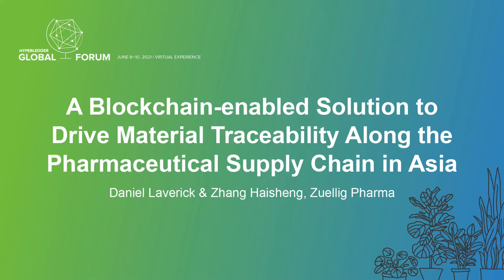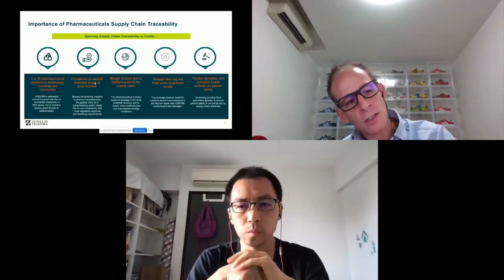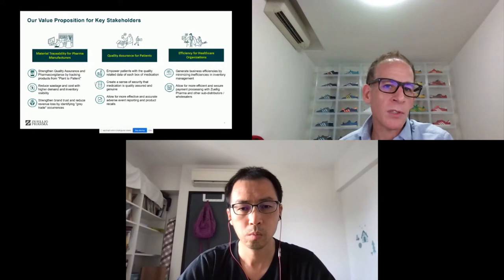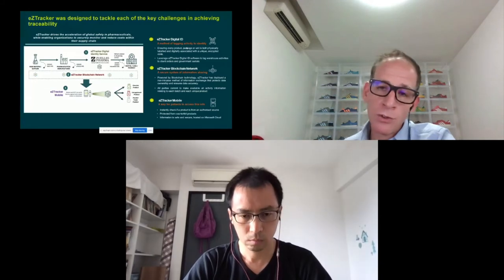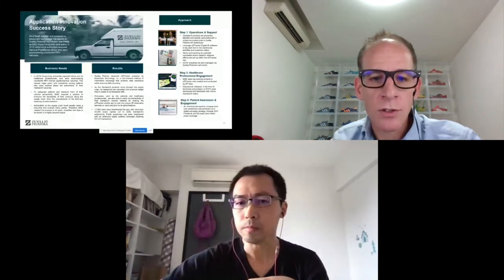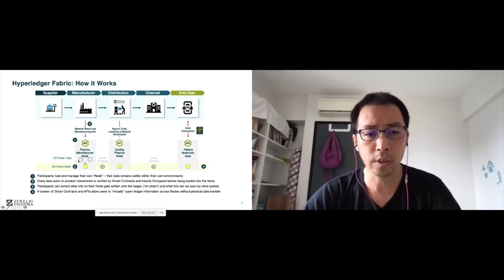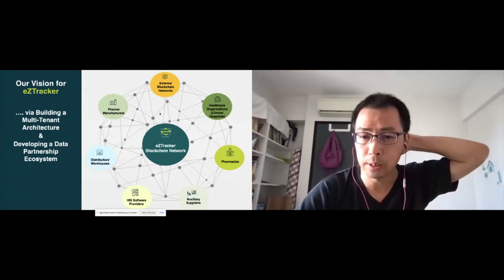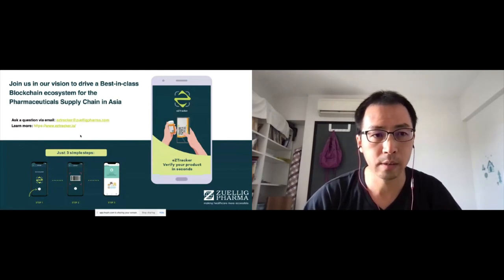A Blockchain-enabled Solution to Drive Material Traceability Along the Pharmaceutical Supply Chain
A Blockchain-enabled Solution to Drive Material Traceability Along the Pharmaceutical Supply Chain in Asia - Daniel Laverick & Zhang Haisheng, Zuellig Pharma

Pharmaceutical supply chains are complex structures spanning across multiple organizations and stakeholders along its handover points. Such system complexities generate a lack of transparency, limited data provenance and the inherent inability to track the healthcare products’ activities. Counterfeit drugs, parallel imports, operational inefficiencies resulting in compromised product integrity and hence product wastage are consequences of such limitations within existing supply chains. It is apparent that an end-to-end product tracking visibility across the pharmaceutical supply chain is paramount to ensure product safety to its end-users as well as minimize manufacturers’ operational costs.

Here, we present our solution, eZTracker, which is powered by Blockchain Hyperledger Fabric. Our speakers will share today’s challenges in pharmaceutical supply chain visibility and collaboration, as well as our system architecture that govern our proposed solution to address the needs for pharma material traceability and quality reassurance. Used cases in Asia will also be shown to illustrate our blockchain-enabled journey and the outcomes we aim to achieve in the near future.